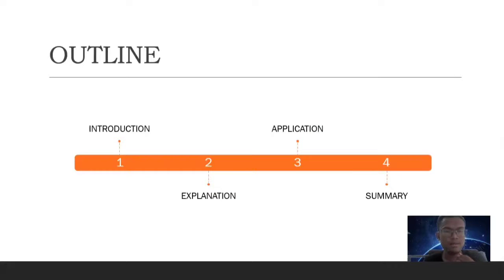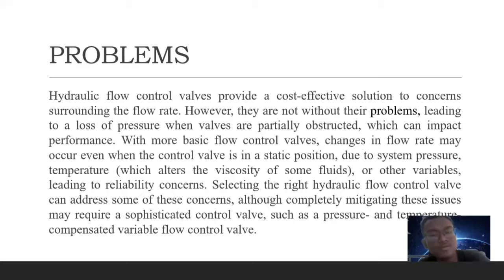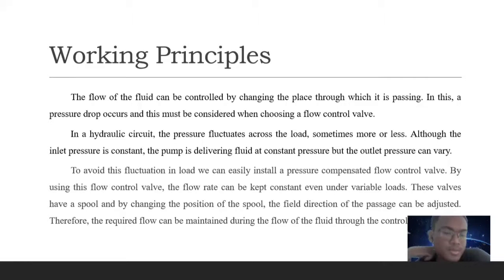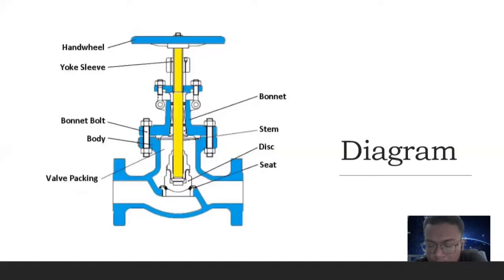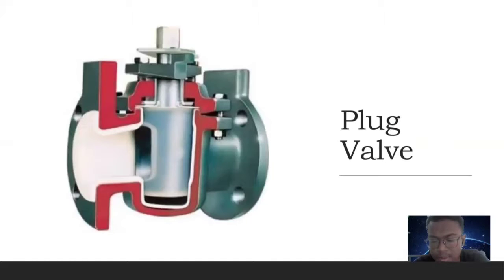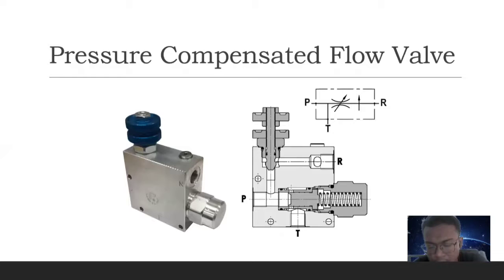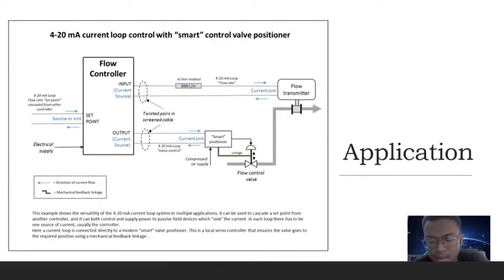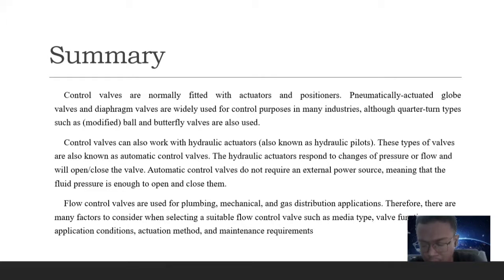TUGAS REVIEW SISTEM INSTRUMENTASI - INSTRUMEN ELEKTRONIK ANALOG (FLOW CONTROL VALVE)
Rio Adi Prasetyo
Sistem Instrumentasi - B